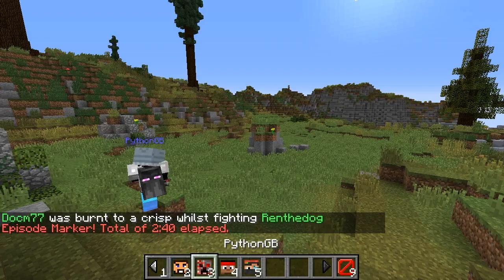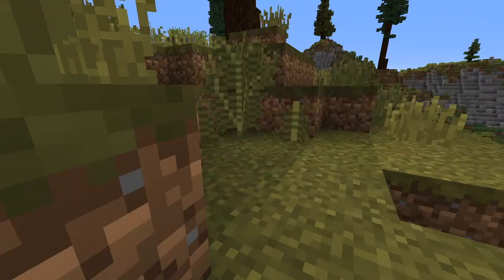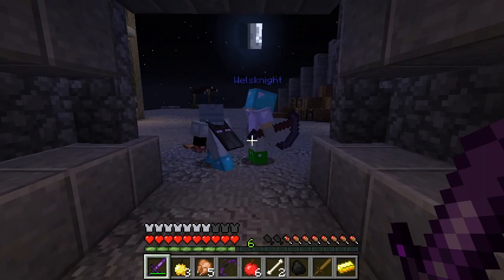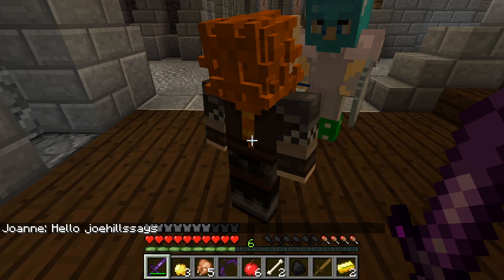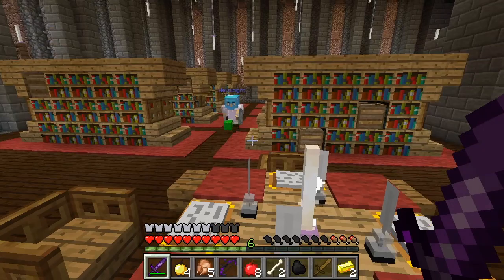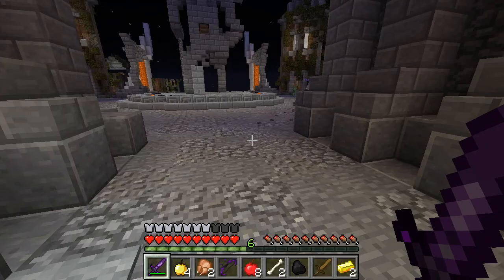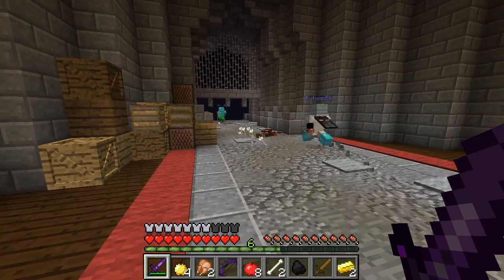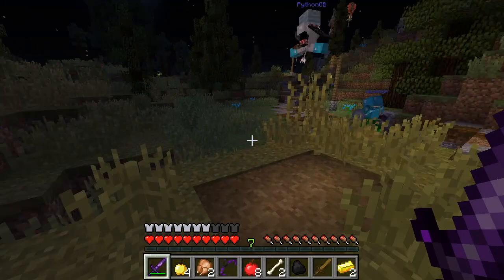009 Hermit Quest — Joe Hills' POV